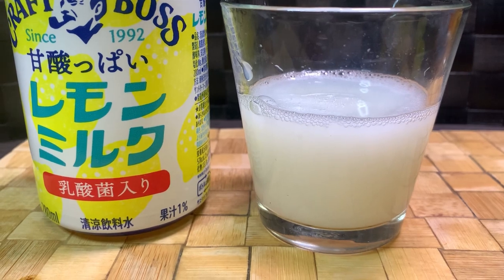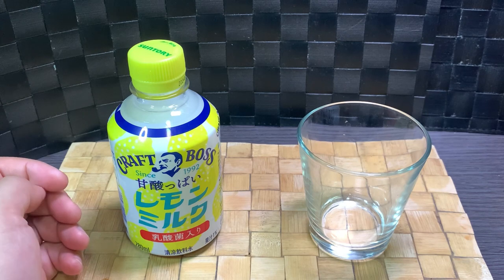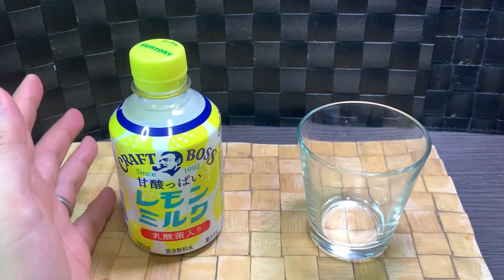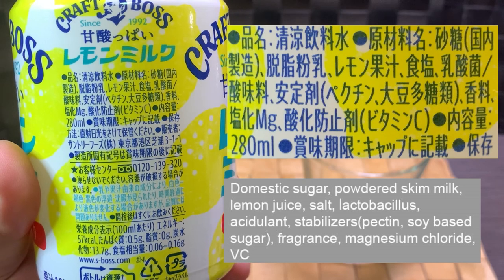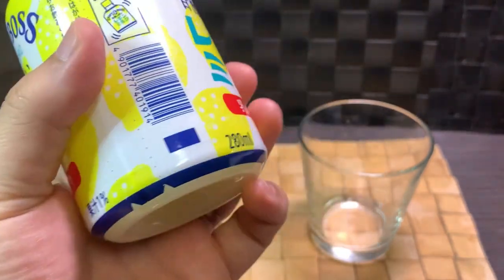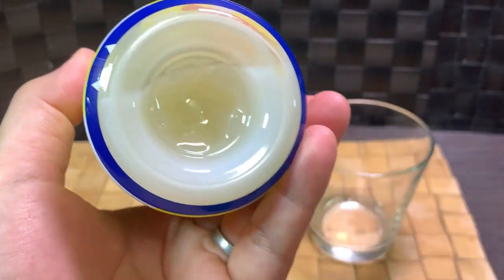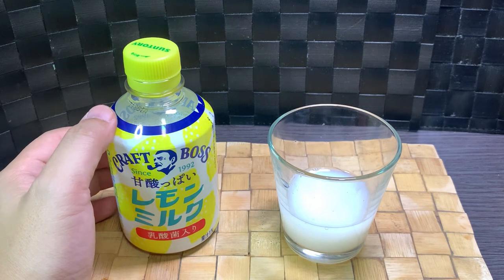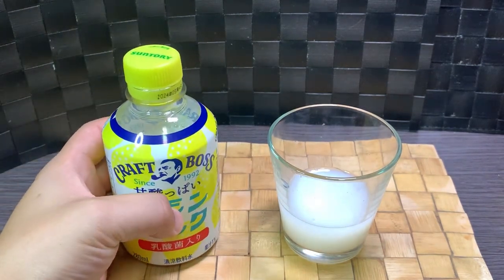Boss Lemon Milk tasting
I try drinks available in Japan